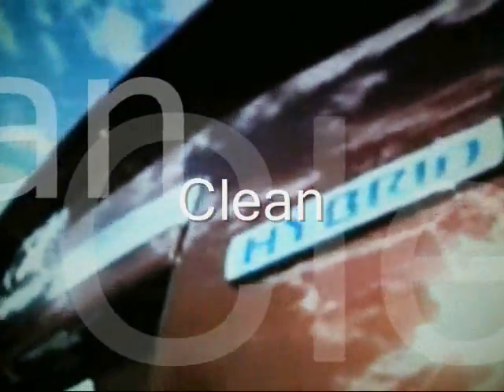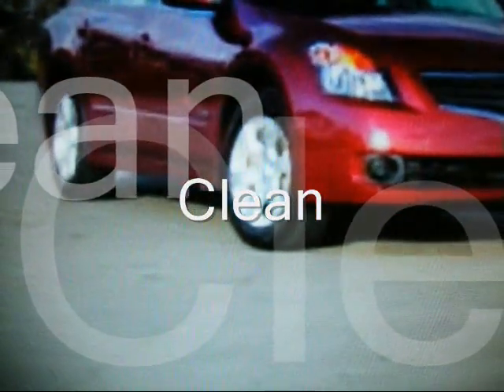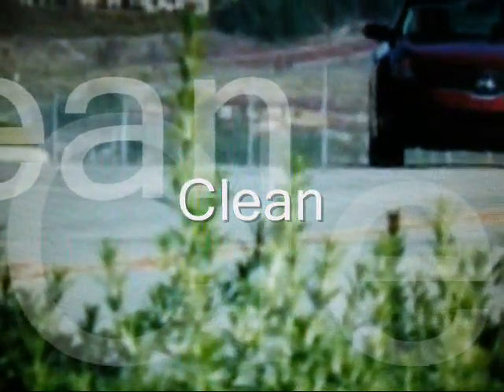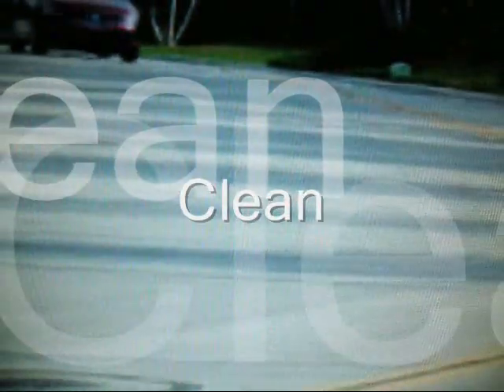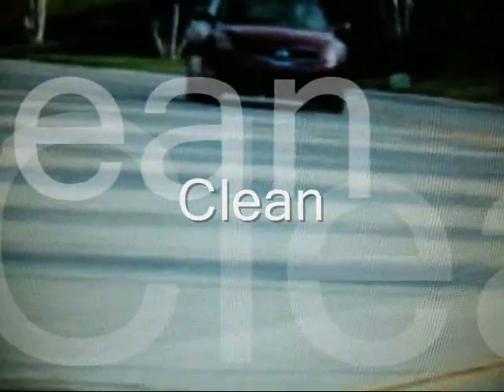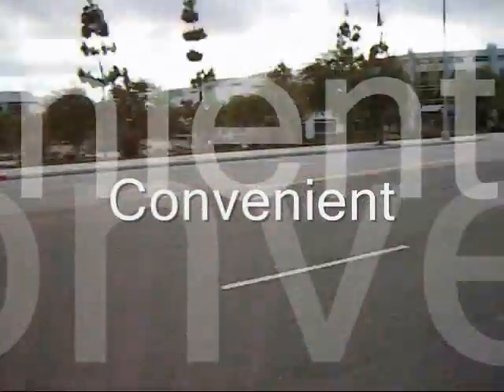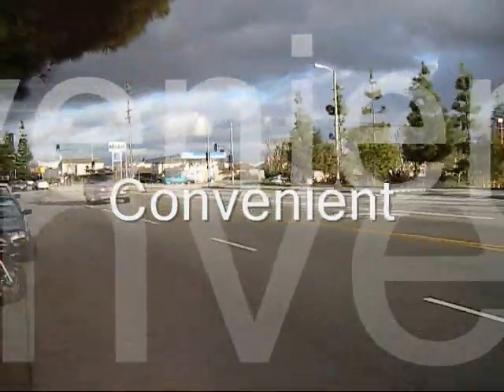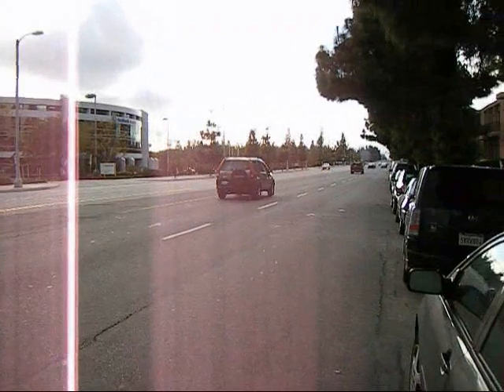Mustang Hybrid Commercial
Commercial for a project in chemistry on hybrid vehicles.
2/3/08 Per. 5 Mr. DeCunzo
Granada Hills Charter High

Group decided on the title... not my choice.